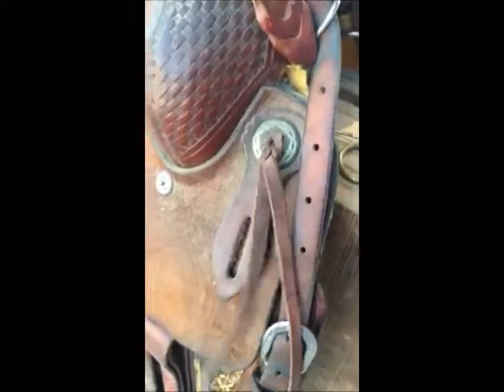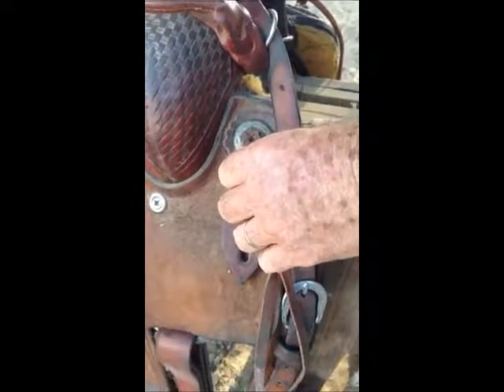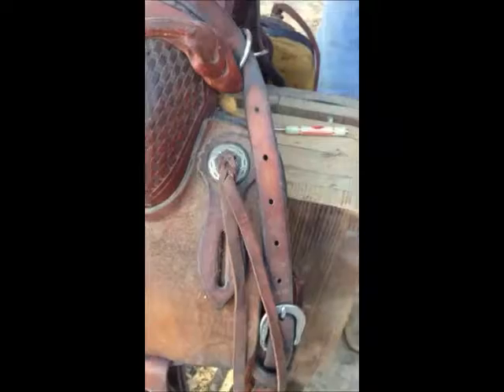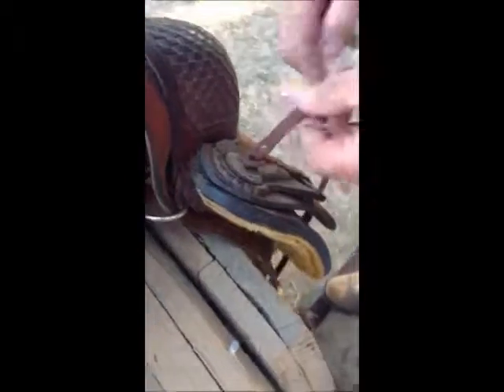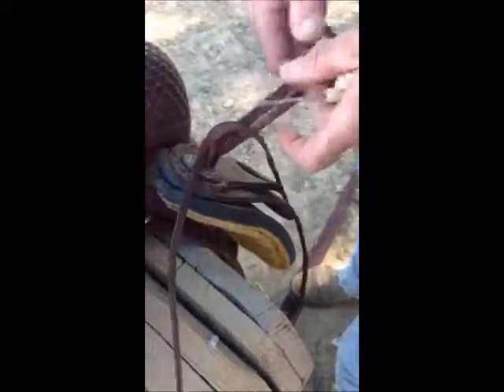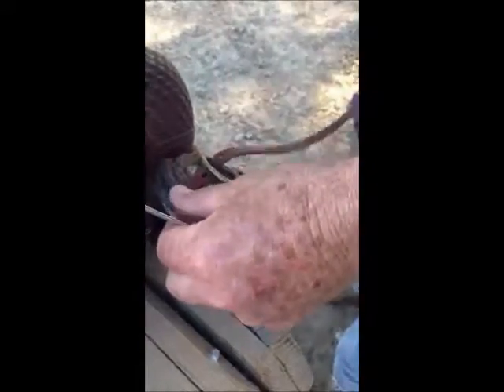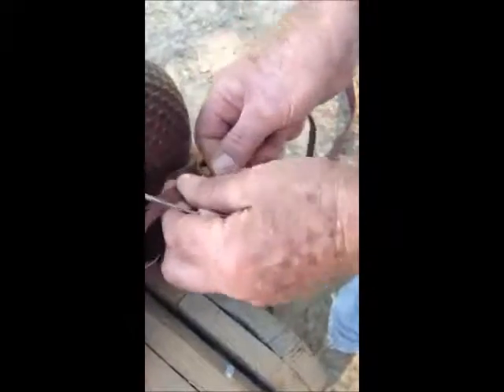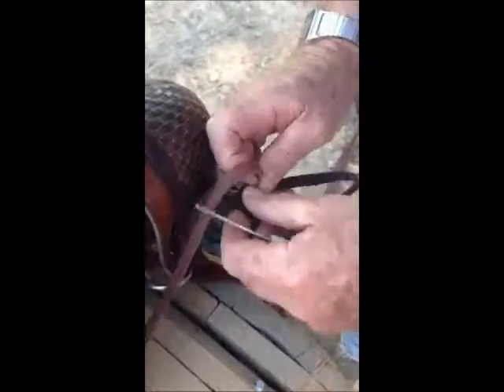Tying a ring onto your saddle strings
Howard Cormier of the LSU AgCenter, demonstrates how to tie a ring onto your saddle for extra storage.